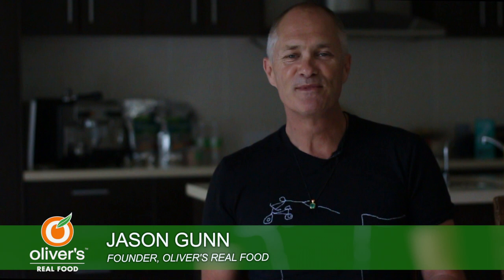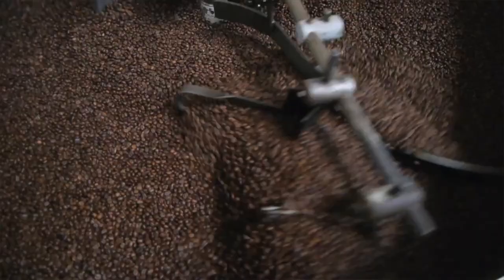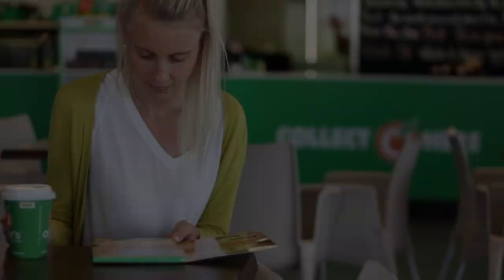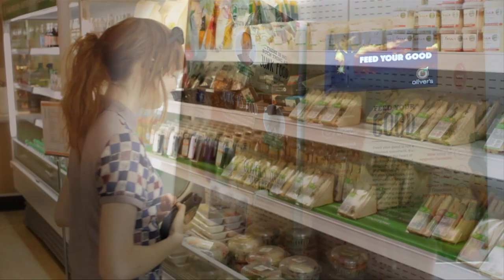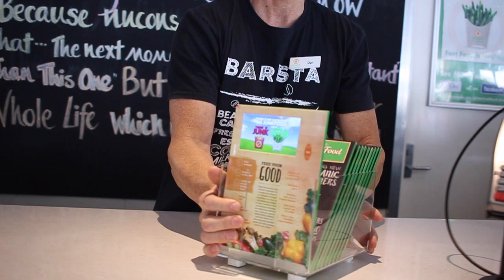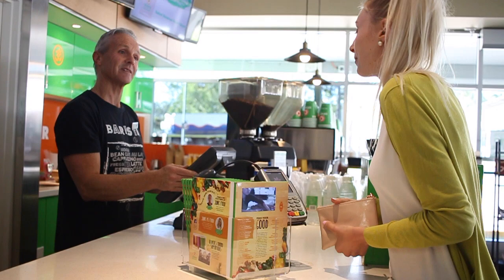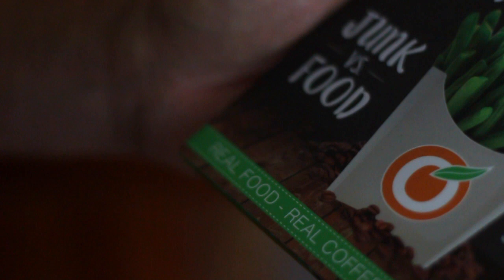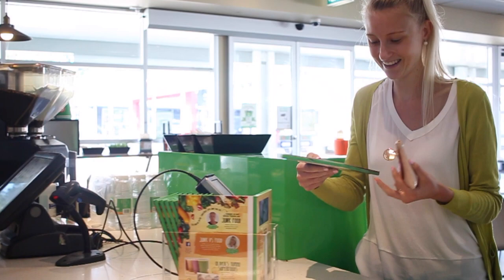Introduction to the Oliver's Video Brochure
Jason introduces the new Oliver's Video brochure and explains how it works and how to use it in store.